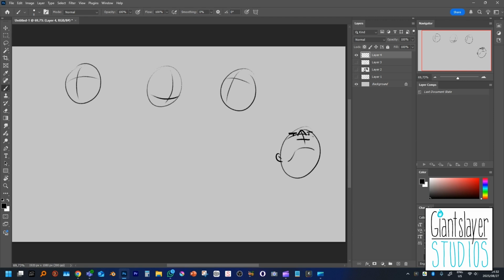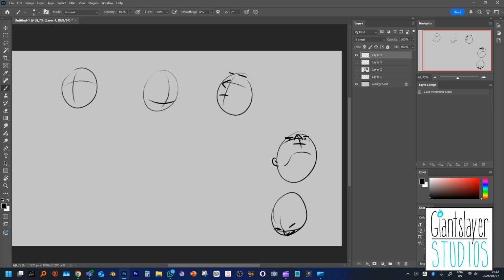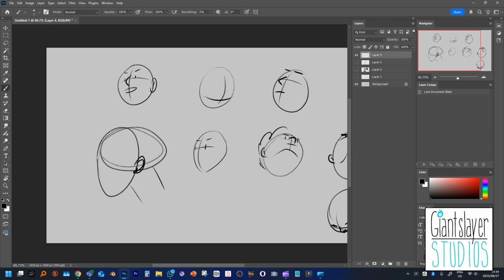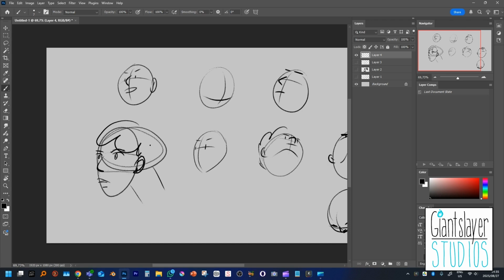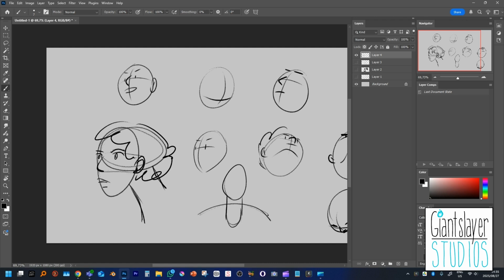Character Faces | Storyboard Hacks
A useful shorthand to help you develop your expressive face-drawing.